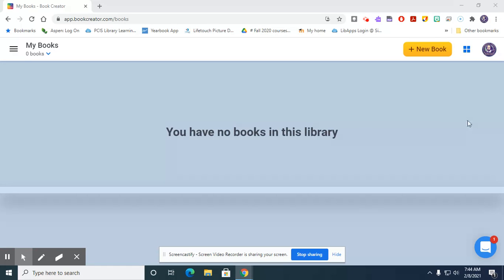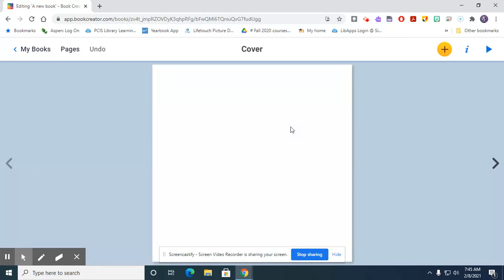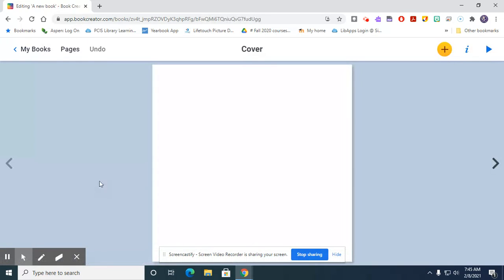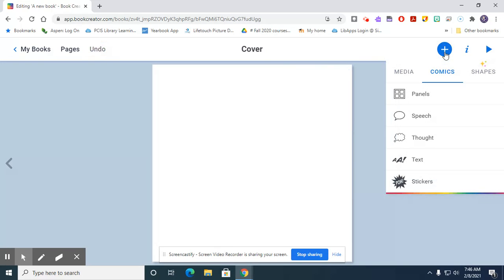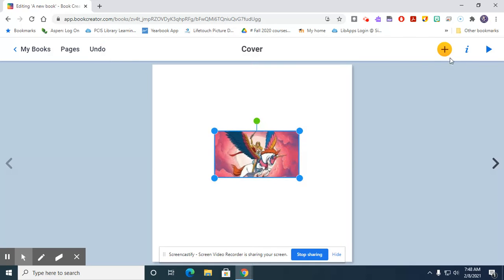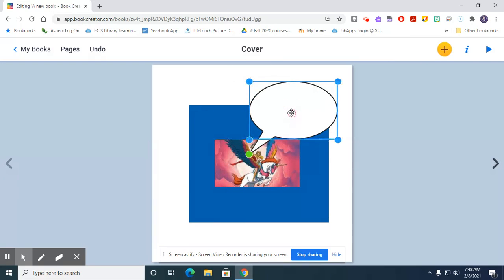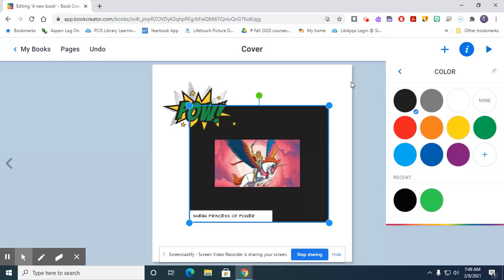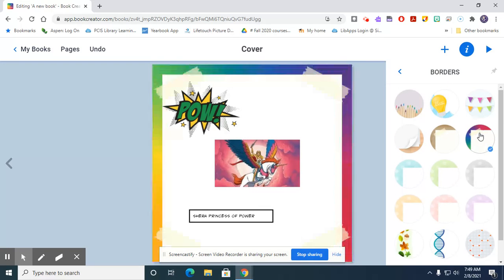How to Get Started With Book Creator